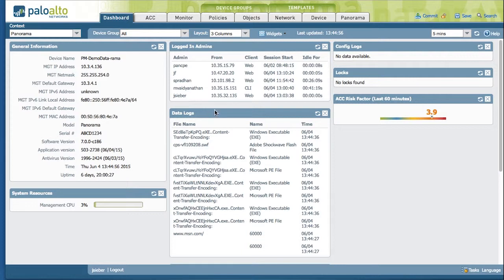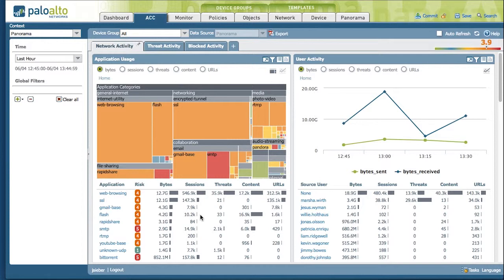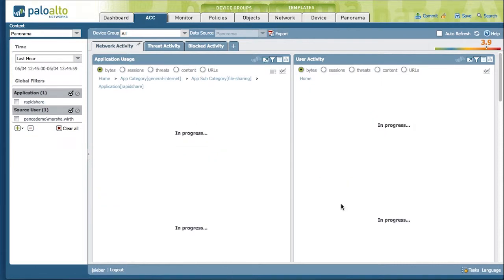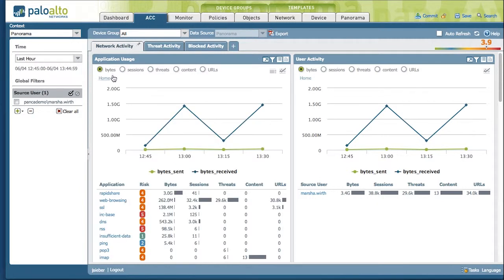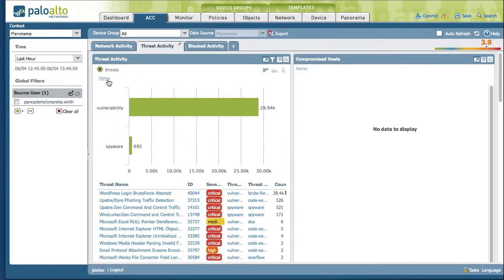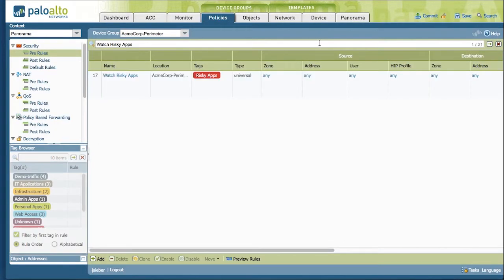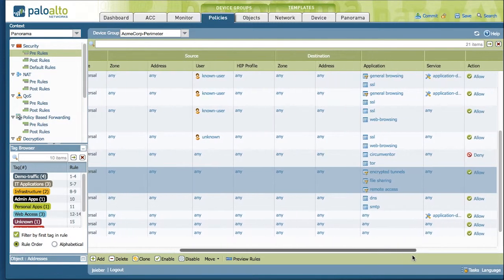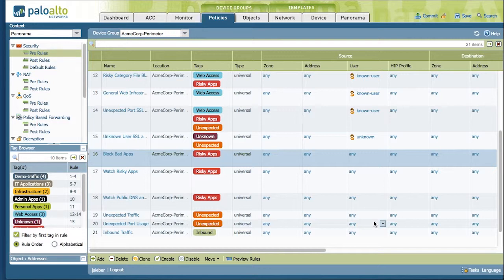Palo Alto Networks Network Perimeter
The network perimeter is exposed to a wide array of threats – including vulnerability exploits, denial-of-service attacks, spyware, port scans, highly evasive zero-day malware, identity theft, data leakage and more – because it’s one of the most common ways for an attacker to gain access to your network.